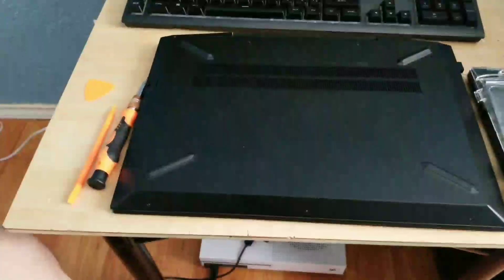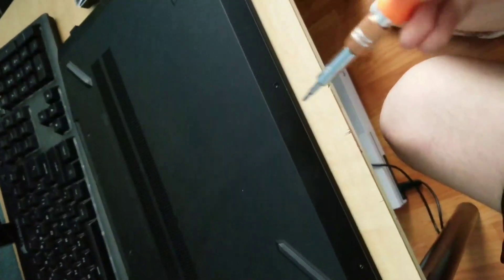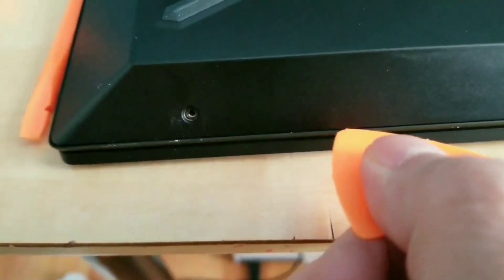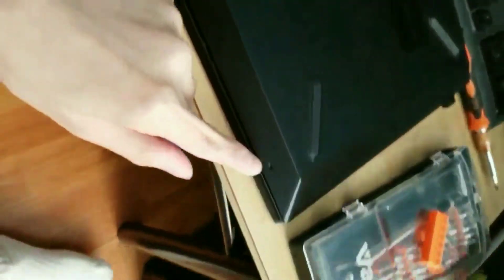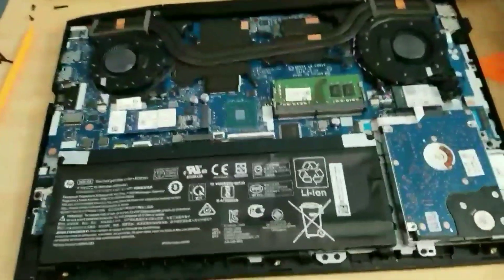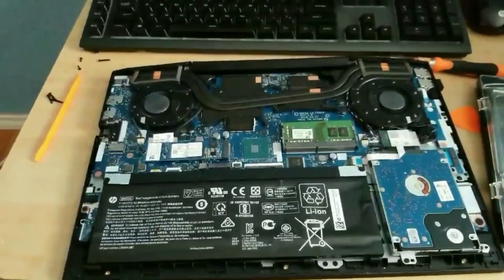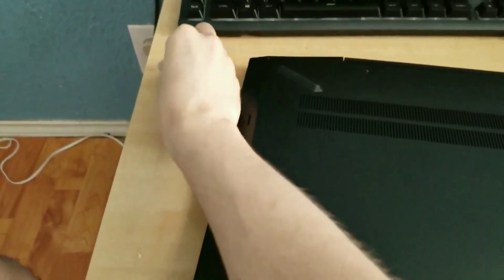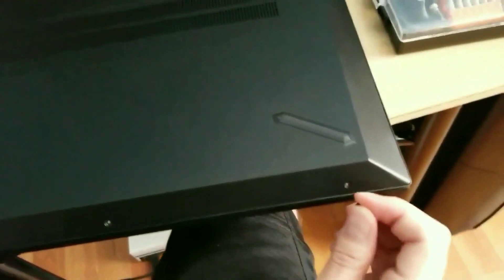HP Pavilion Gaming - How To Open And Upgrade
This is a tutorial on how to open your HP Pavilion Gaming 15.6 inch laptop. Both drives are accessible and up-gradable as well as the the WiFi chip. I do not take any liability for any damage done to your laptop if done incorrectly, nor does HP inc.